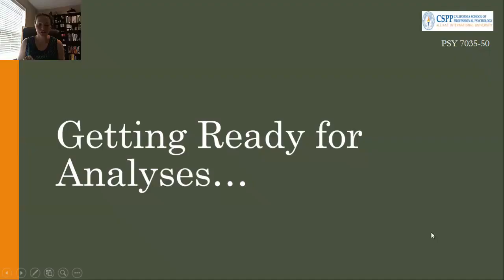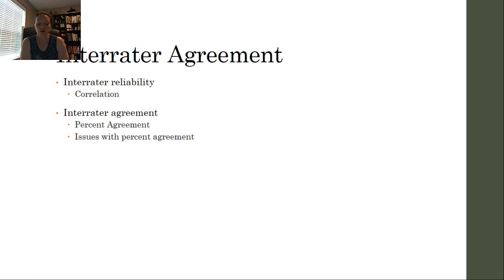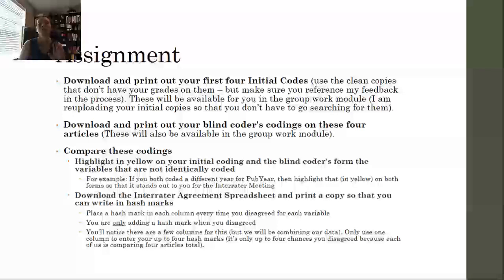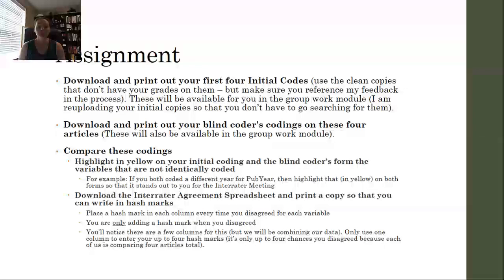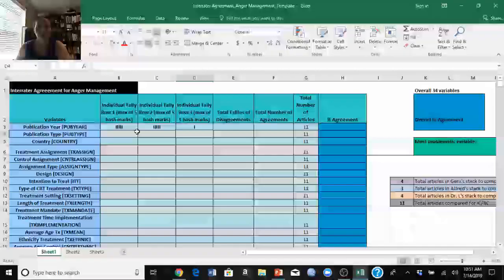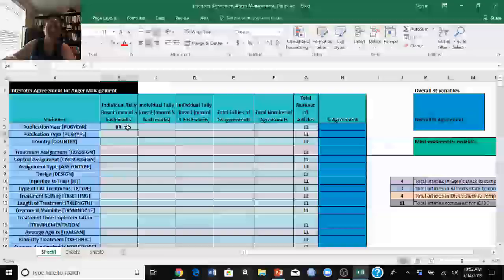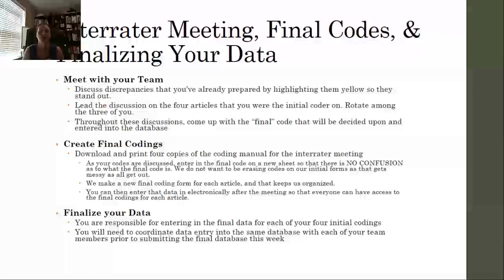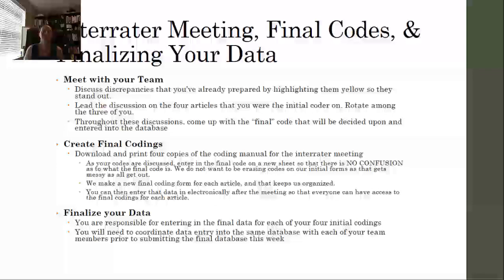Getting Ready for Analyses Lecture